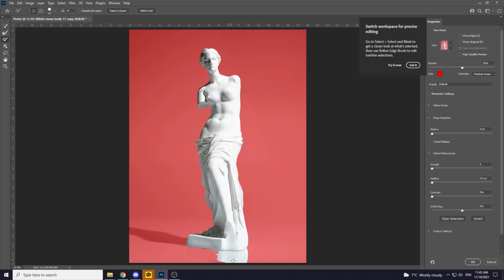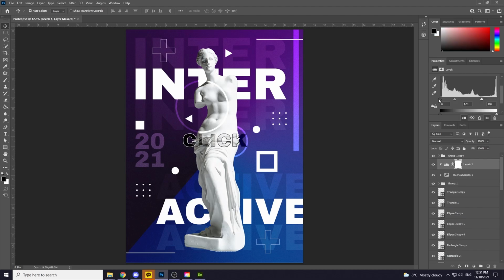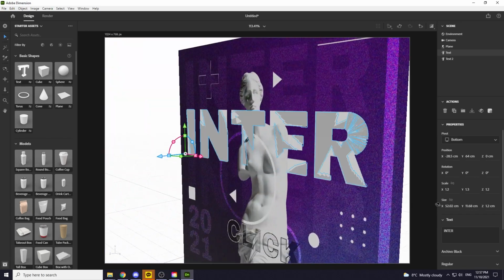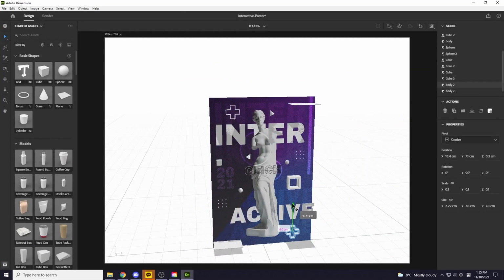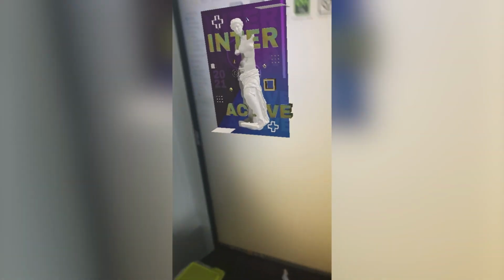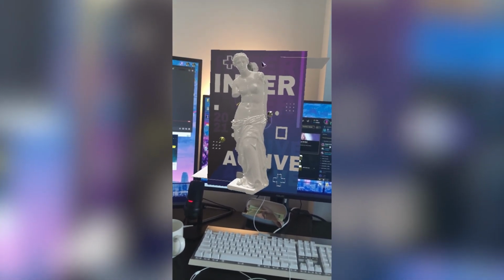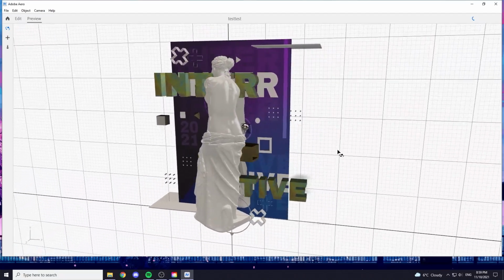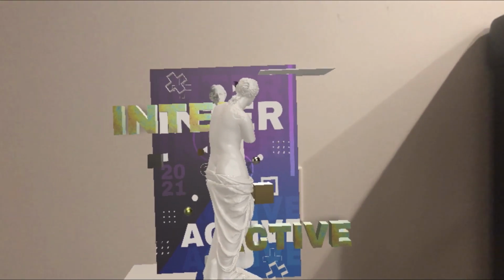Interactive - AR Poster